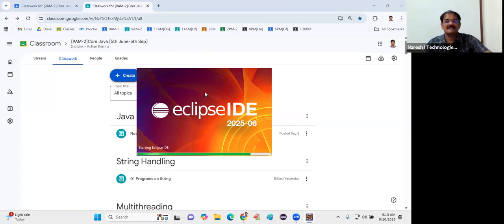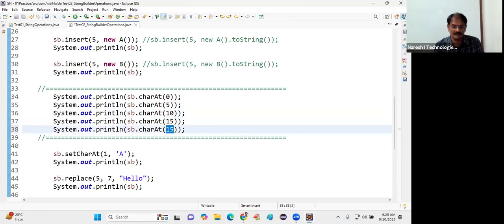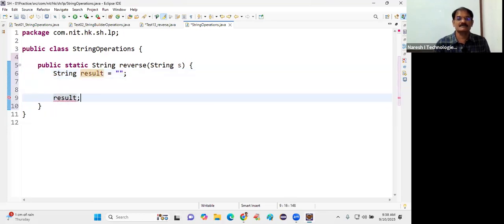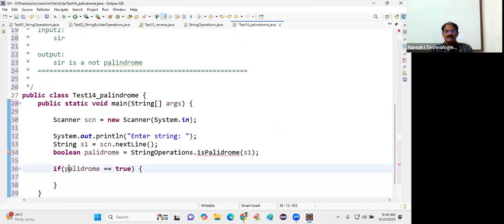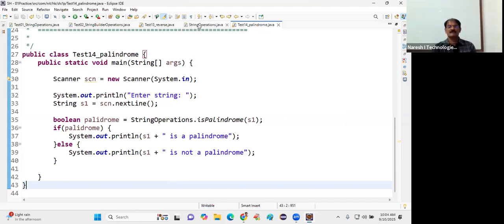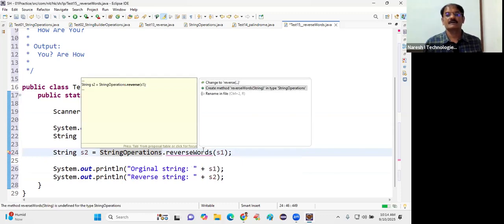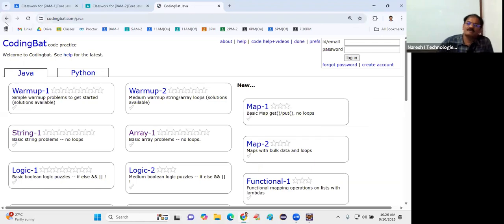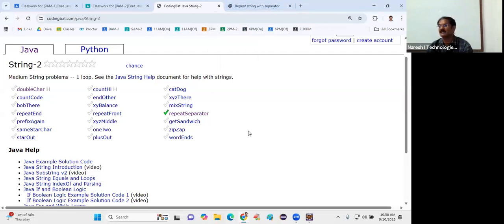Session 78 10th Sep